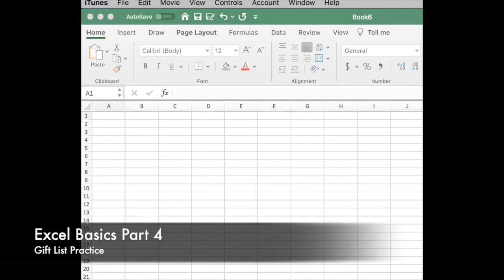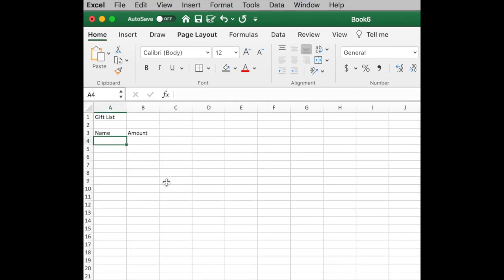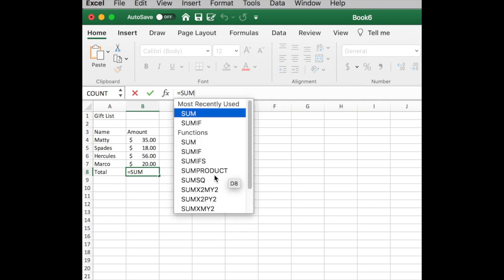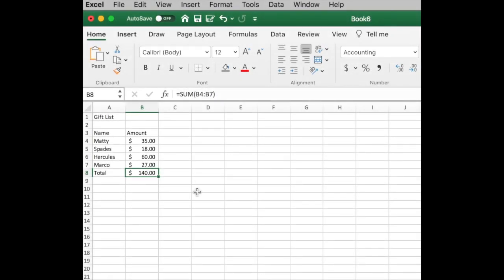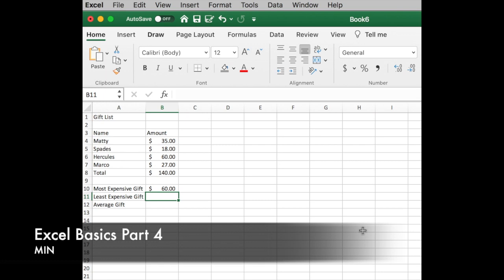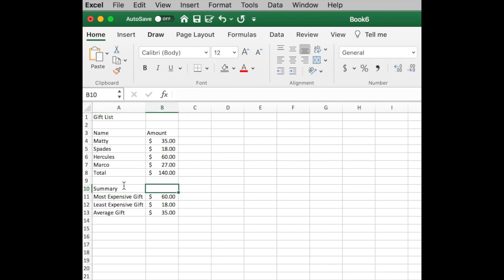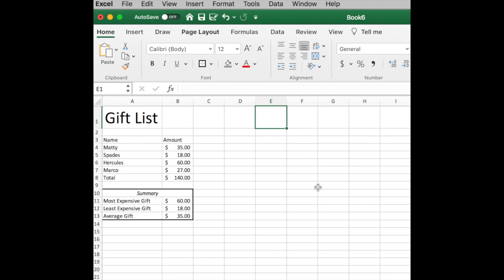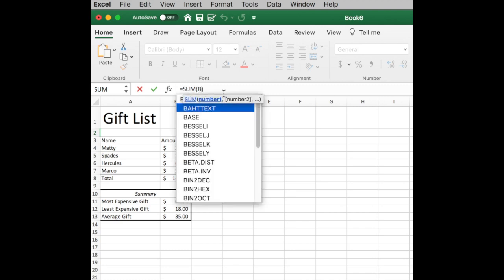Excel Basics Part 4 - Let’s practice beginners!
This video tutorial shows you how to use Microsoft Excel for beginners. Practice everything you learned in the Excel Basics Series so far by creating a gift list. I also include some extra tips at the end.

In this video learn:
- how to change numbers to the currency format
- how to use SUM, MAX, MIN, and AVERAGE functions/formulas
- how use the Cell Name Box

Timestamp
0:00 Start
2:24 Currency Format
3:12 SUM Function/Formula
4:36 Range Explained
6:14 Use MAX Function/Formula
7:11 Use MIN Function/Formula
7:41 Use AVERAGE Function/Formula
8:23 Insert Row
9:04 Merge and Center
9:25 Italic
9:47 Borders
10:47 Font Size
11:16 Cell Name Box
12:04 Formula/Function Box